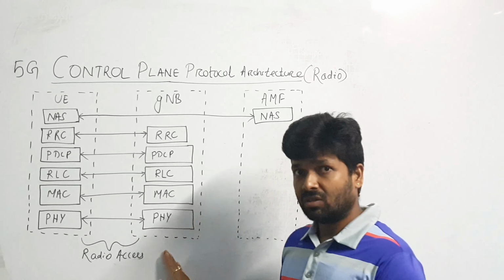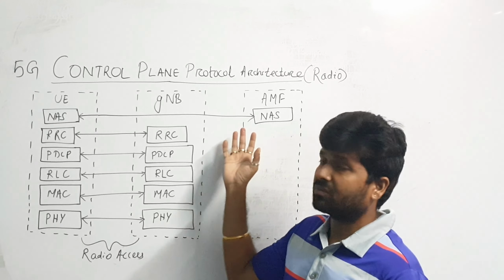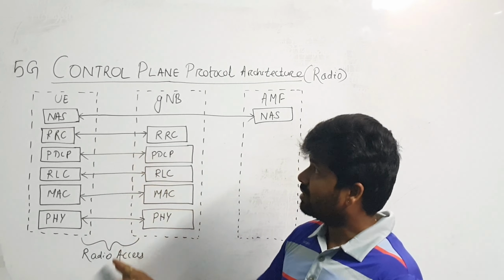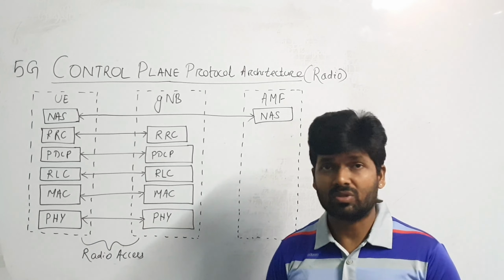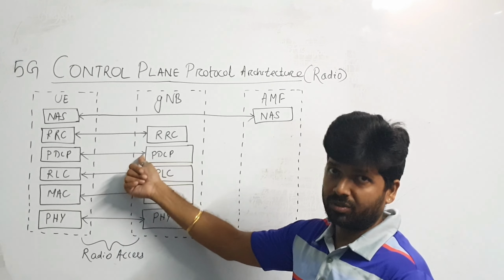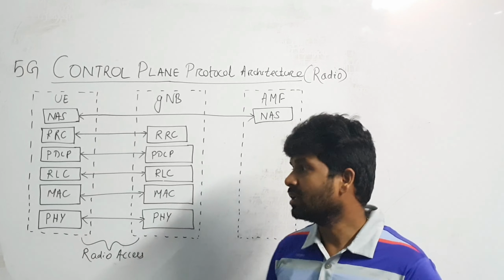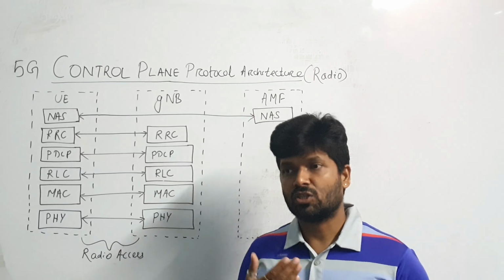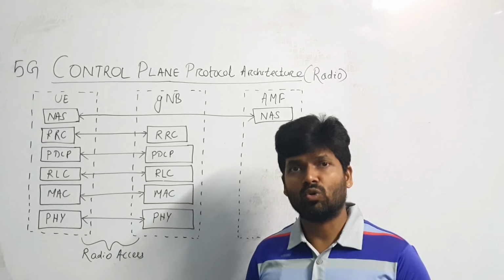5G NR Control Plane Protocol Architecture || 5G Radio Protocols || 5G NAS,RRC,PDCP,TLC,MAC,PHY Layer